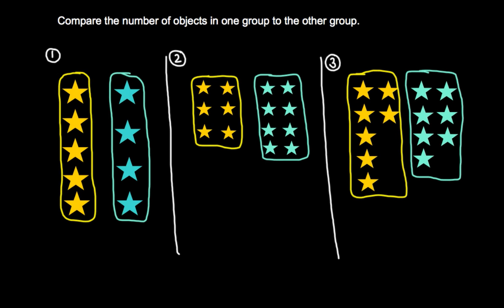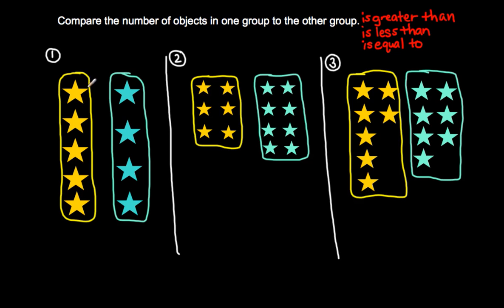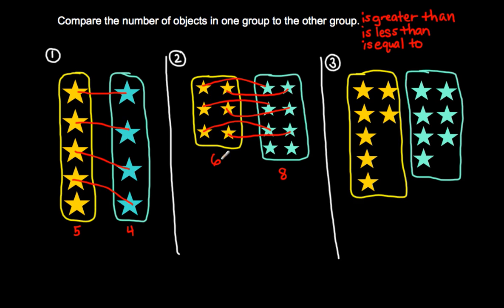K.CC.6 - Compare the Number of Objects in Groups (Singapore Math)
In this video, Mr. Almeida explains how to compare the number of objects in one group to the number of objects in another group.  This illustrates the Common Core Standard for Mathematics in kindergarten, K.CC.6.  This actually comes from Singapore math.